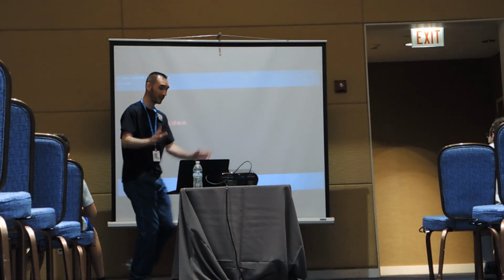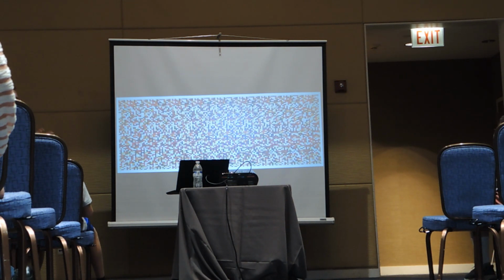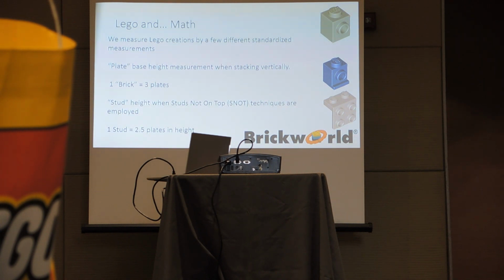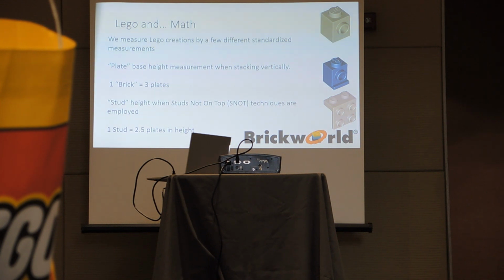LEGO Convention 2022 Day 2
First, I apologize in advance for this being so late in uploading, I was busy with school and other things and didn't have time until winter break.

Second, this is the second day of the LEGO Convention this past summer! Wooooo! We did some fun stuff, such as the minifig speed build and the LEGO Animation studio workshop, which we do every year.